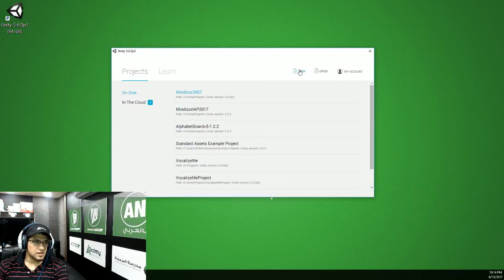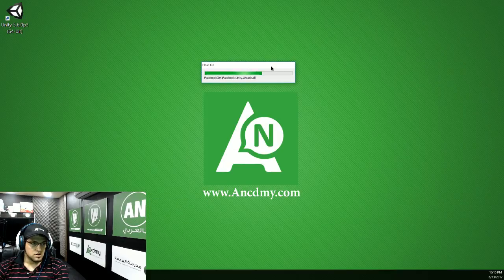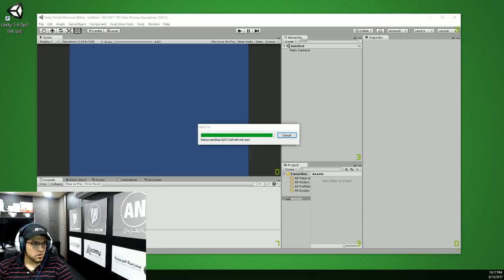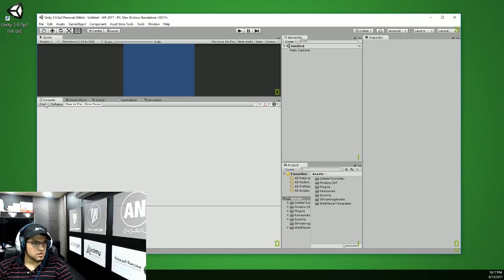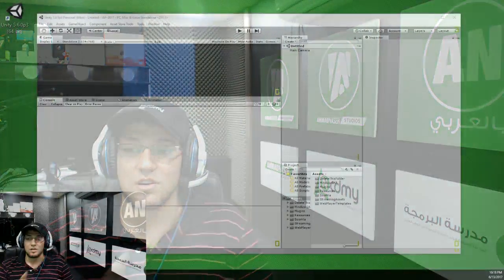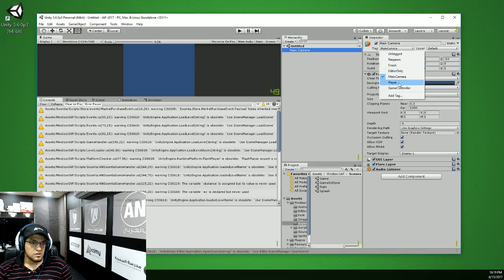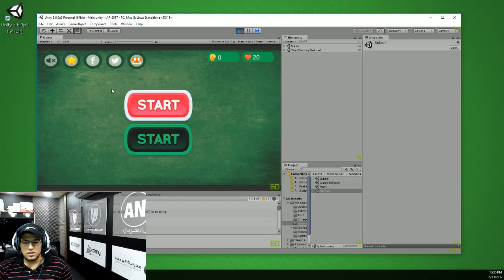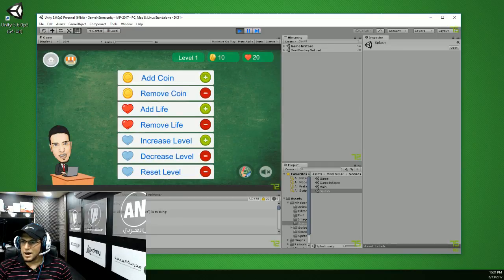Unity Mindizor In App Purchase 1.2 With Soomla 2017 Upgrade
Download Mindizor IAP Soomla Complete Project

Complete Project to Support Handling Multi-Scenes Game with In-App-Purchase using Soomla IAP with the following features:

- Store (In-App Purchases)
- Multi-Scenes (IAP Across Multiple Scenes)
- Soomla (Multi-Scenes Handling)
- Step By Step Video Training
- Buy NoAds UnLock (Banners, InGame)
- Music Purchase (Layered AudioContorller)
- Complete Game (Coins, Life, Levels)
- Virtual Currency (Coins Example)
- Real Money Purchase (5 PlayStore Products)
- Purchase With Coins (10+ Virtual Items)
- Soomla Storage & User Preferences
- Responsive UI (Custom UI and Canvus UI)
- StartApp Support
- Ads Showing Criteria

Google+!